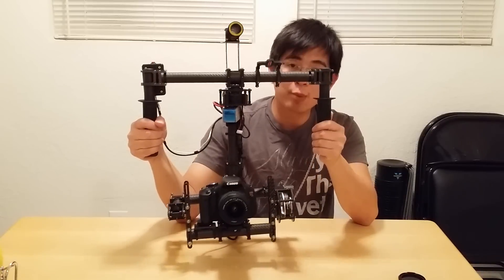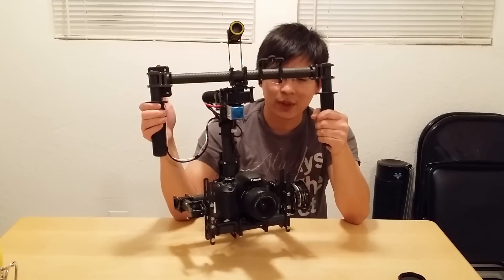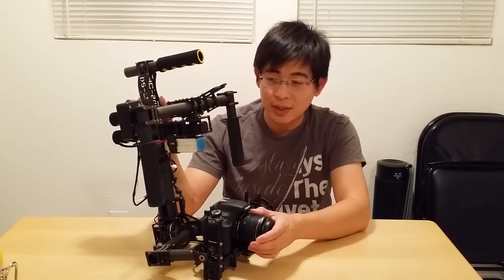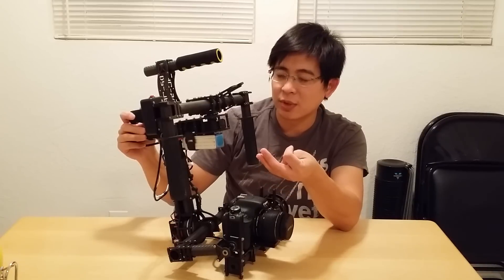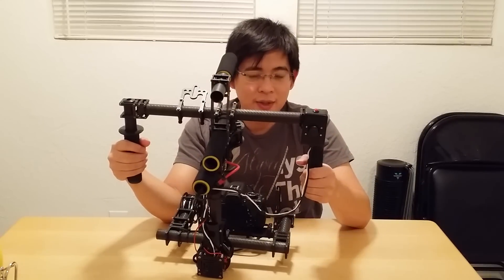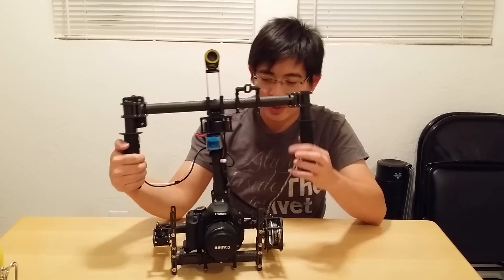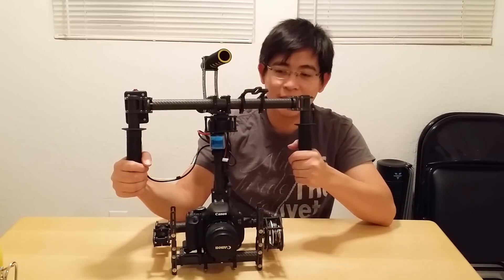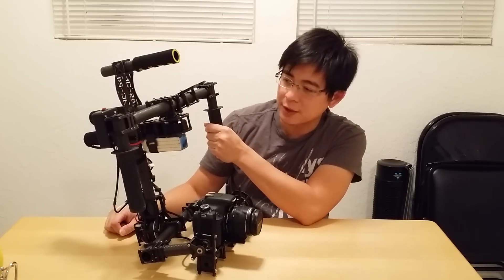DSLR 3 Axis Handheld Brushless Gimbal.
Hey everyone here's an update. I am no longer offering this gimbal, however I can still make them if needed.

I have since moved on to a cheaper gimbal that works just the same. You can find the new videos here:

Video was shot with my Galaxy Note 3 :)